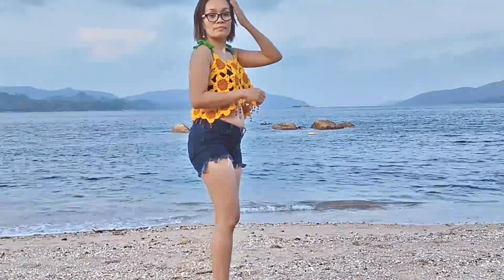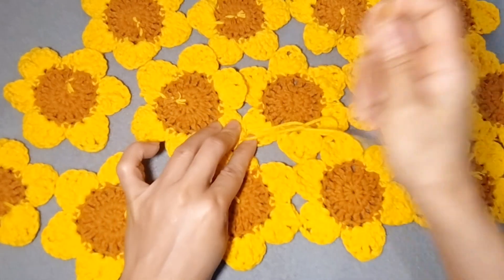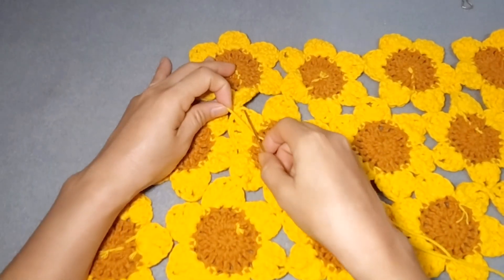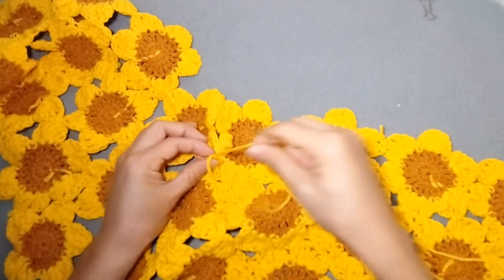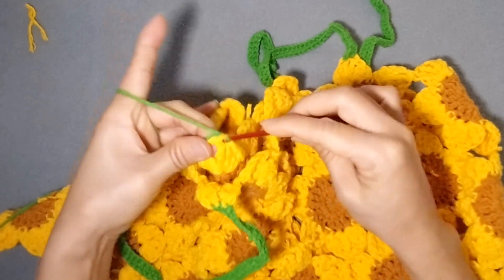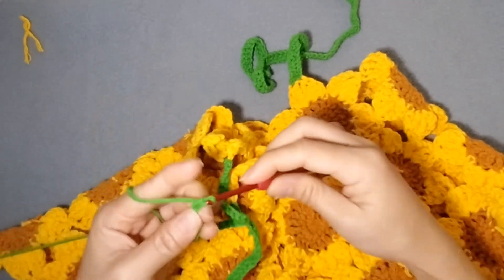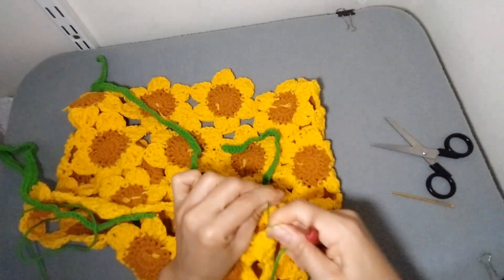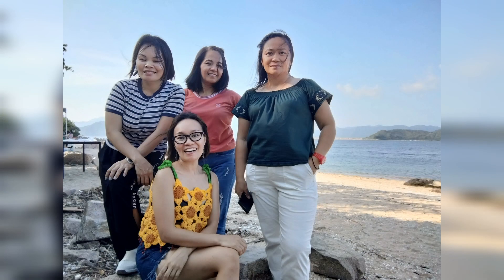How to crochet a 2 in 1 sunflower crop top?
This crochet sunflower crop top can be worn as a cover up as well. This is perfect for beginners.Simple and easy pattern.